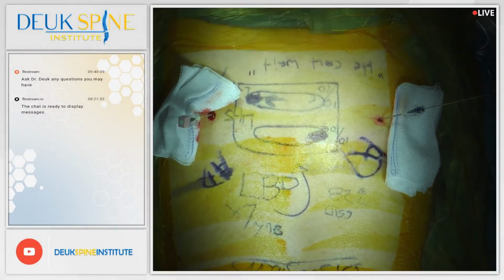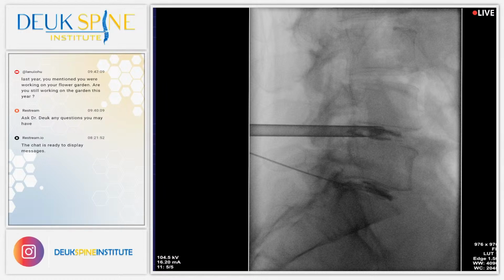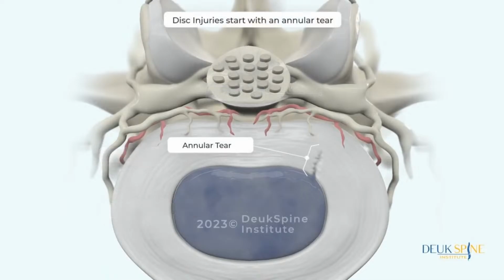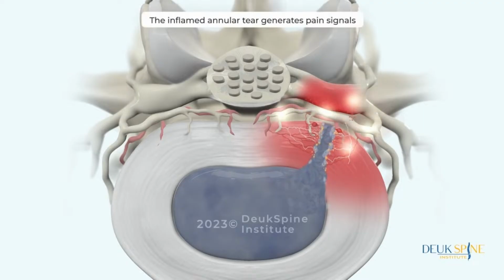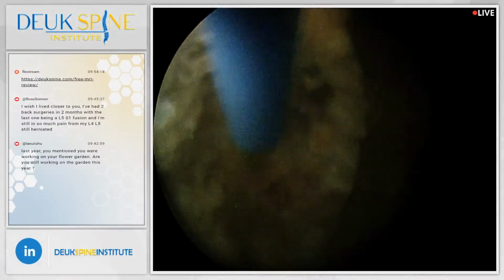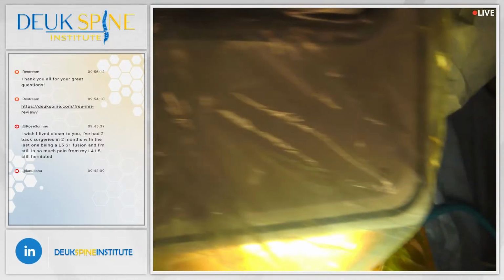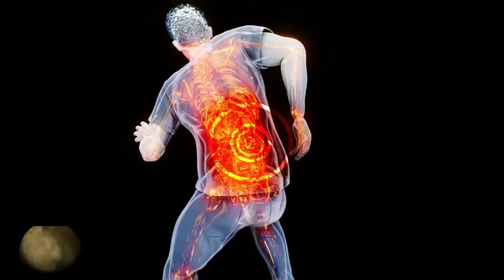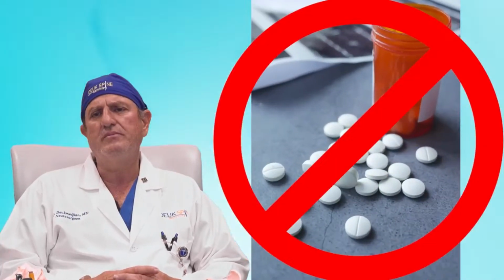L4-L5, L5-S1 Disc Repair: Live Minimal Invasive Surgery - Deuk Spine Institute